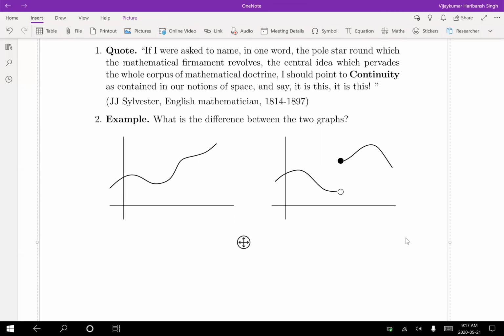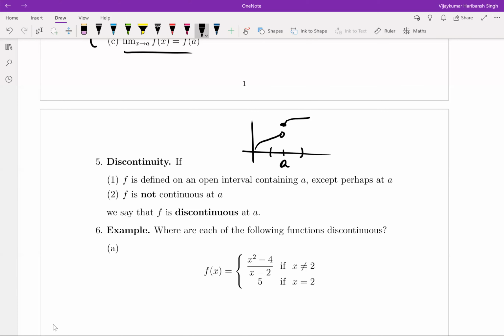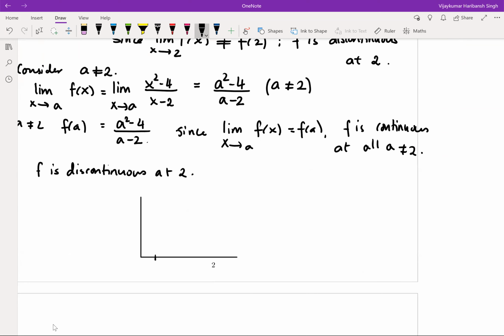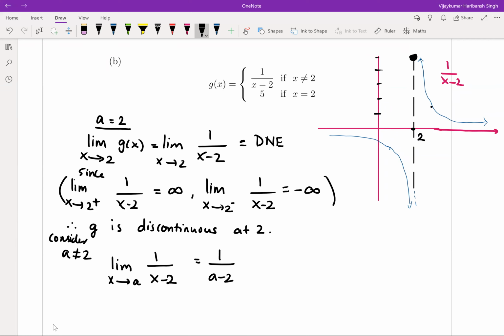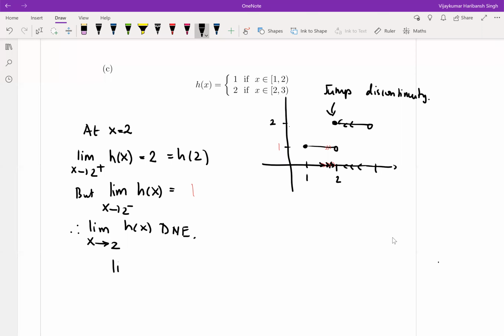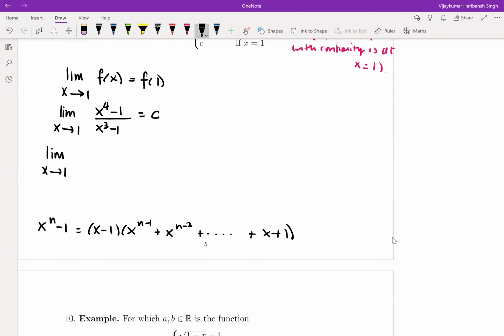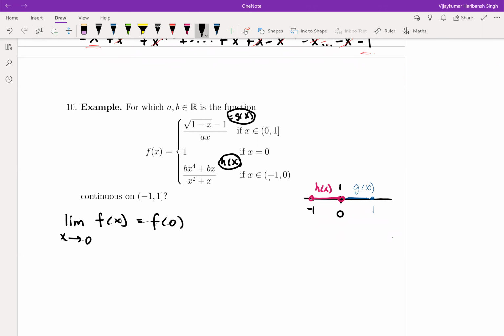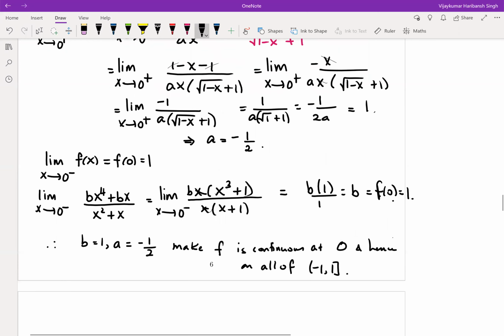Continuity part 1 (Calculus I)